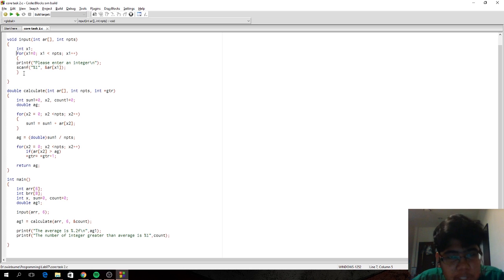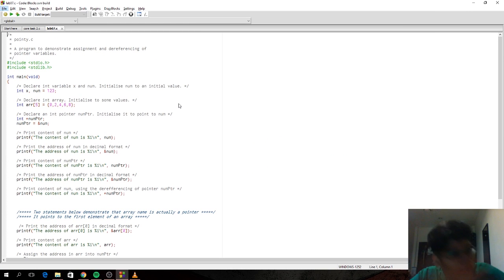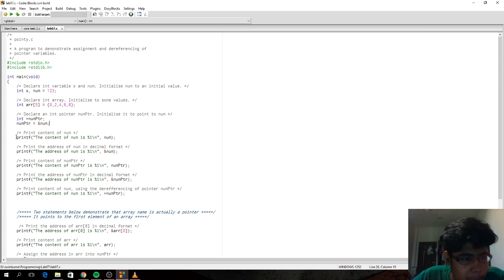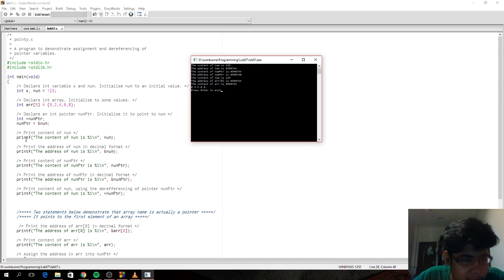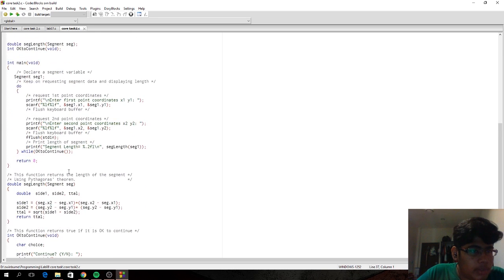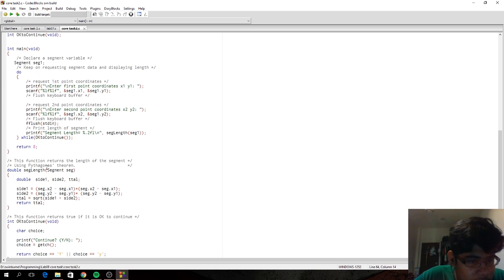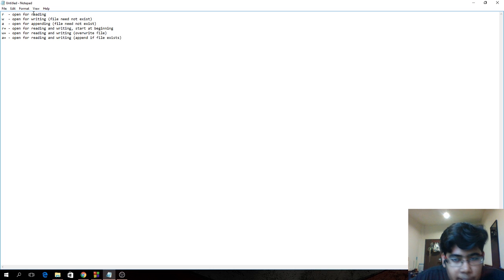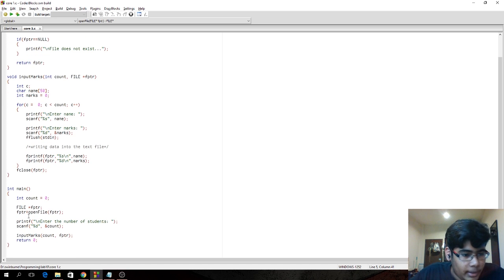Relective video version 2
Functions, Struct, Pointers, File input and output.